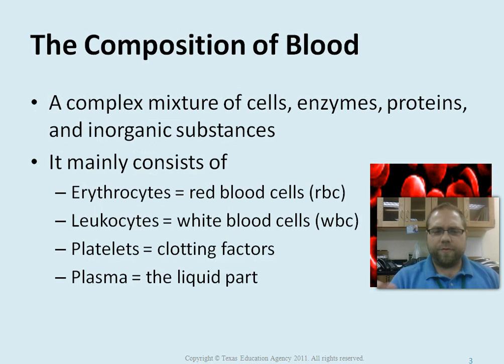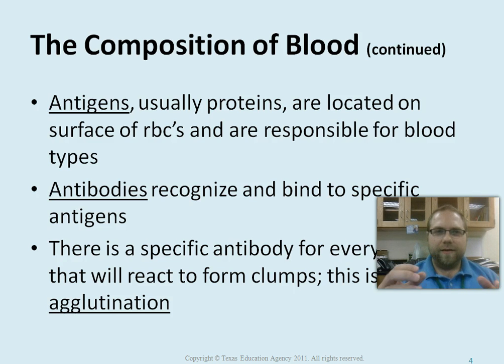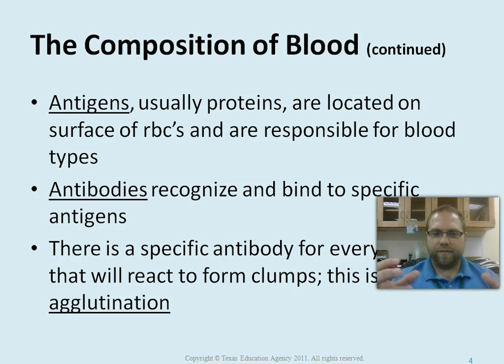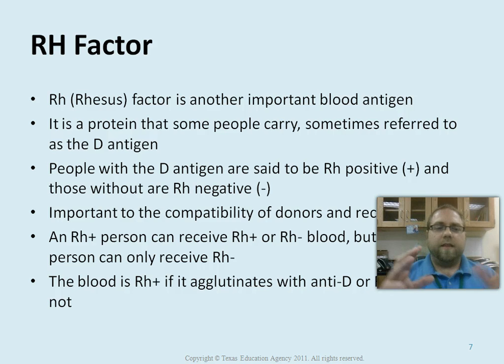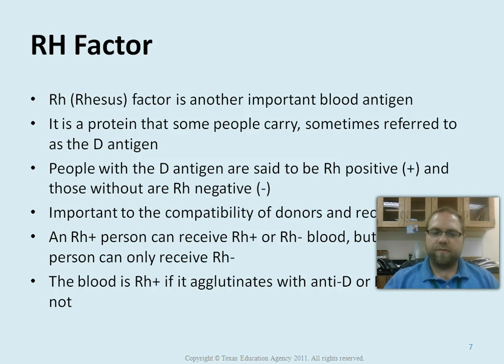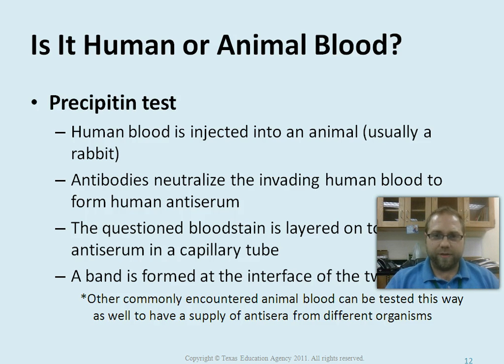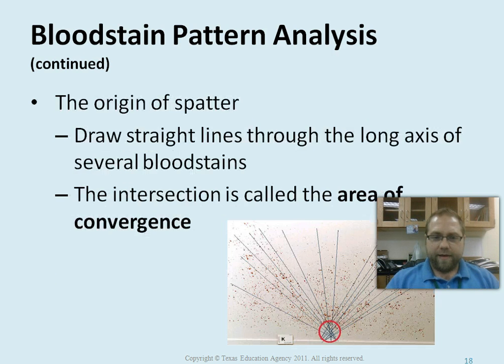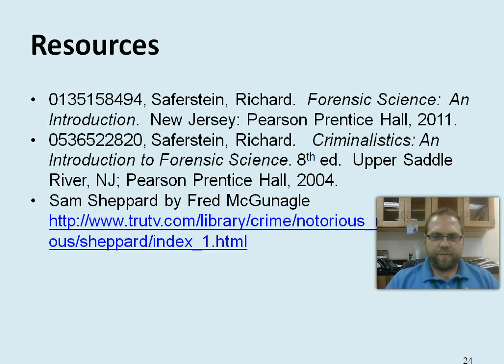Blood Lecture Video